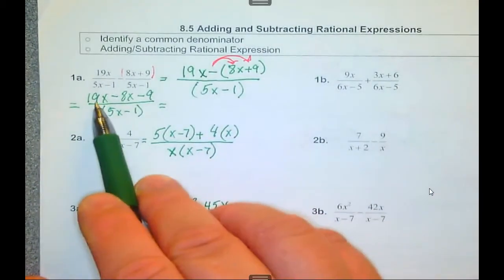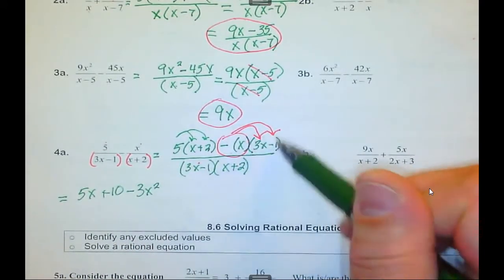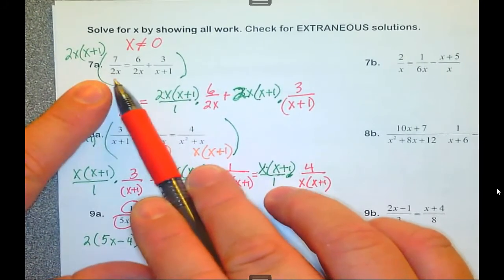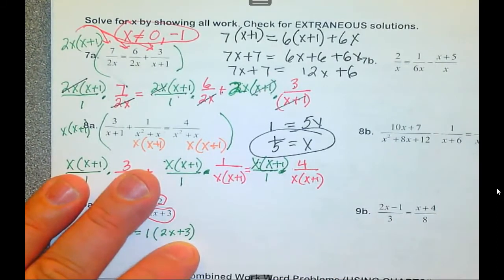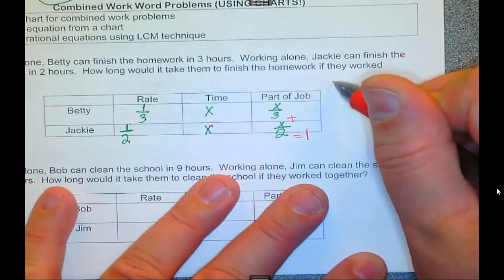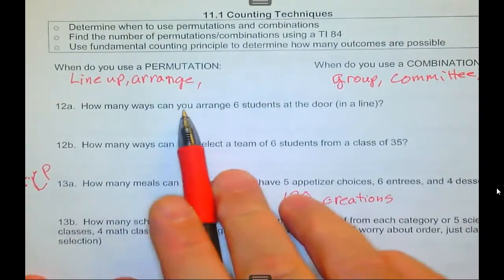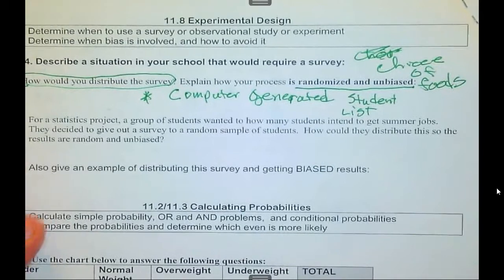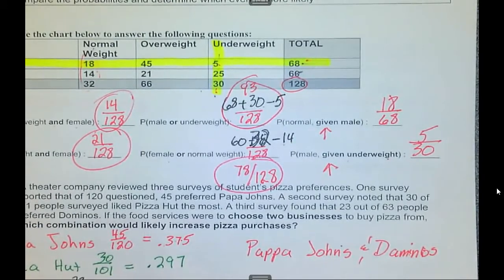A2 Sem 2 Review #8 Notes